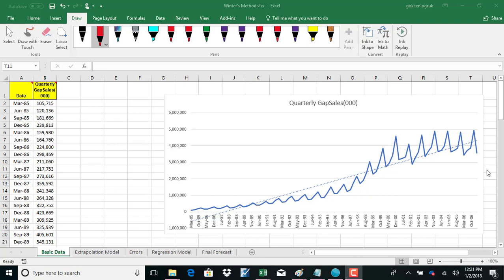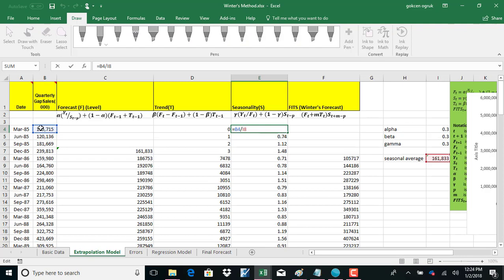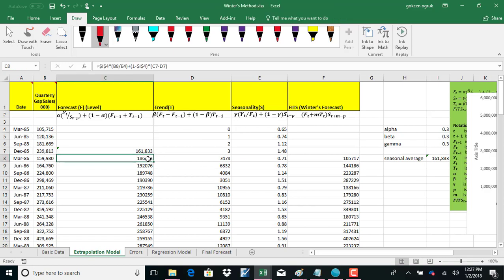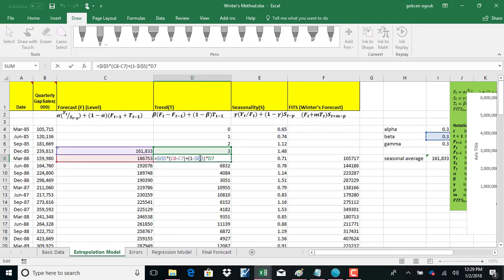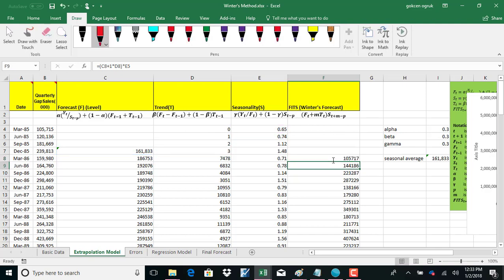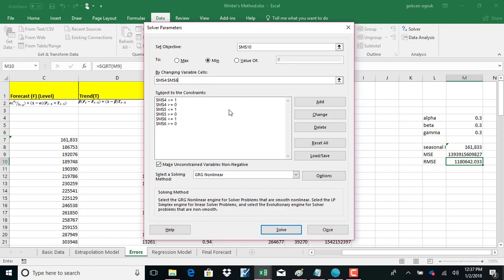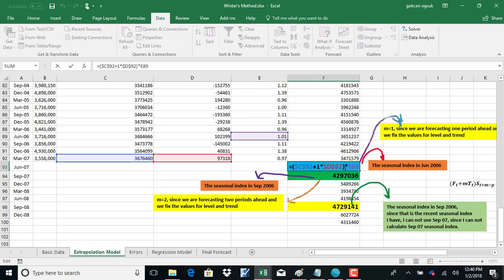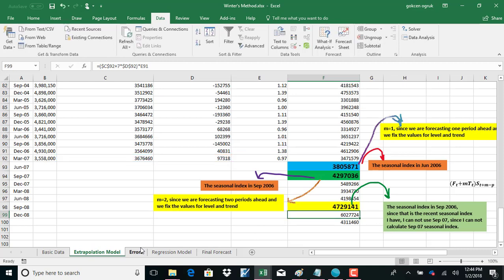Holt-Winter's Method for quarterly data